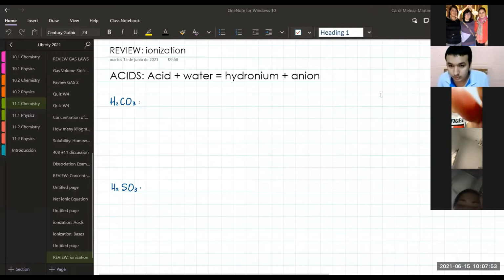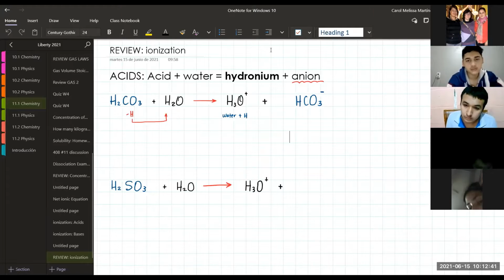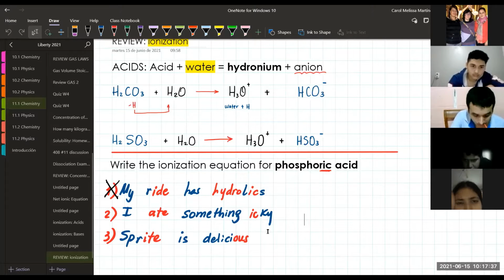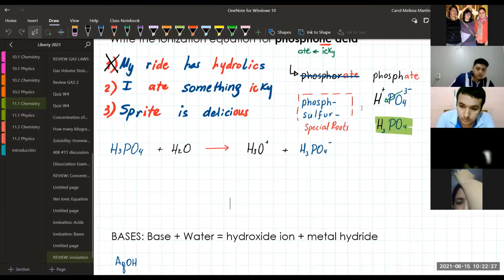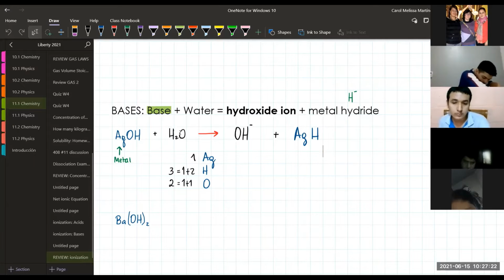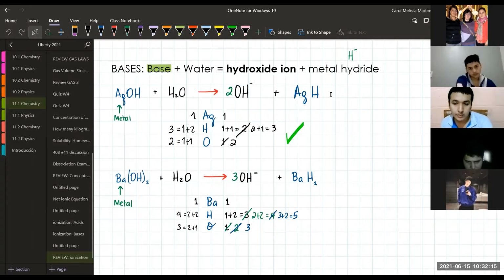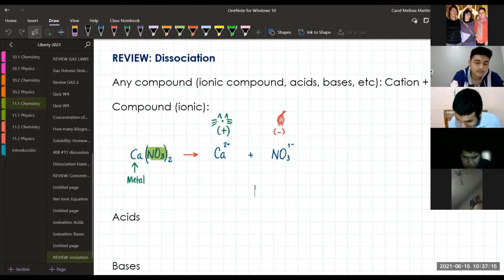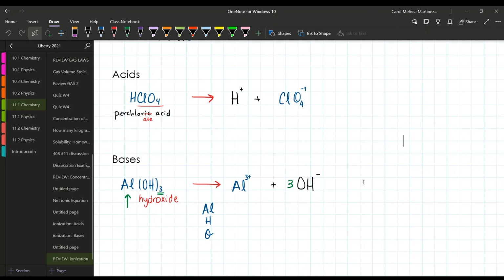REVIEW ionization and dissociation